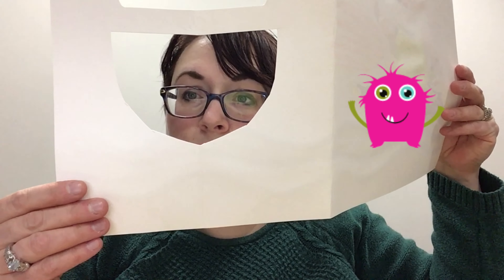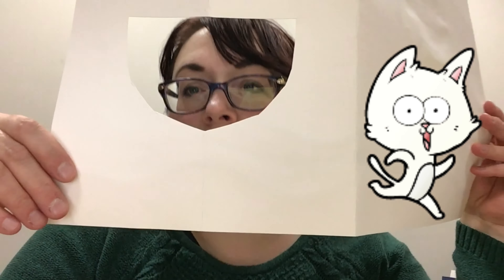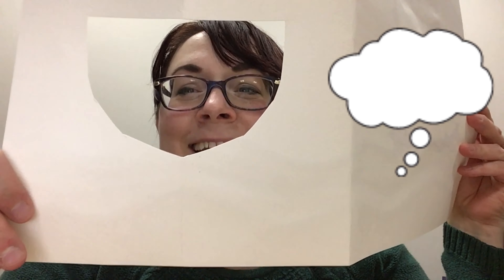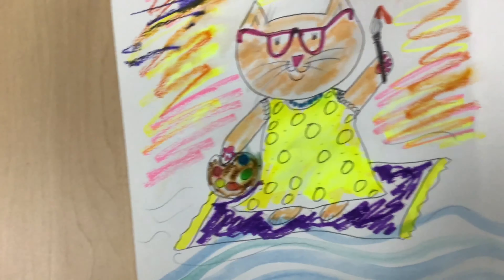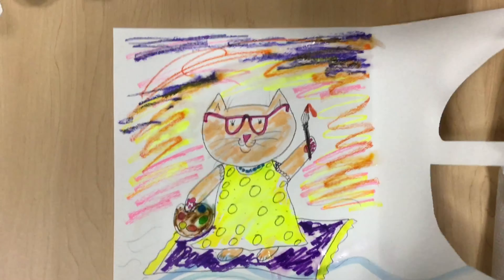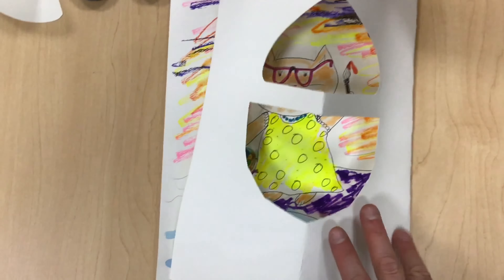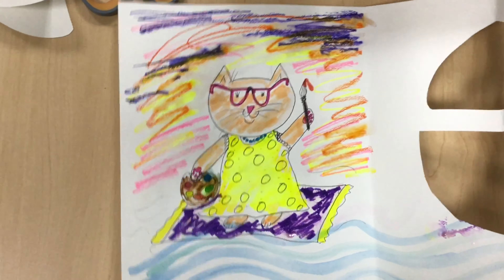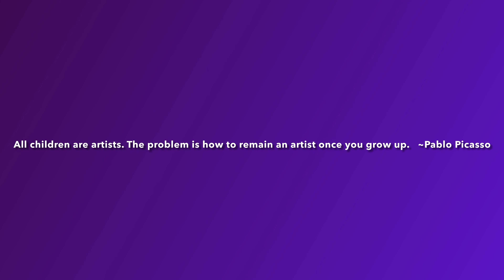Tween Art Journal: Episode 5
Join Miss Tristan from the Killingly Public Library in this creative series.  Ages 8 - 12, let's create your own art journals. Follow along with weekly instructional videos and learn how to journal using various mediums.